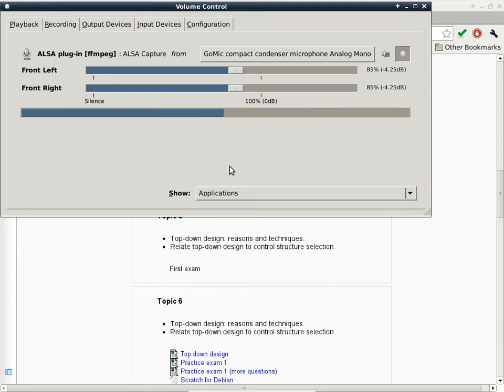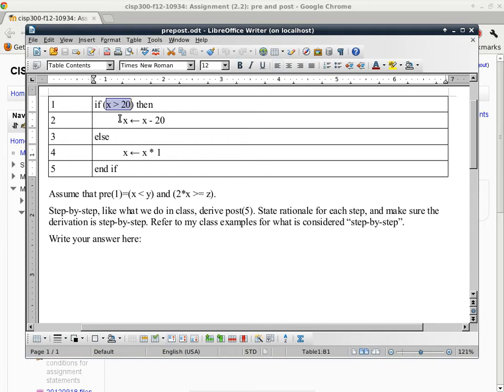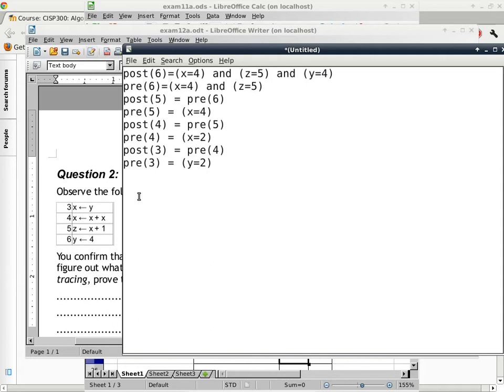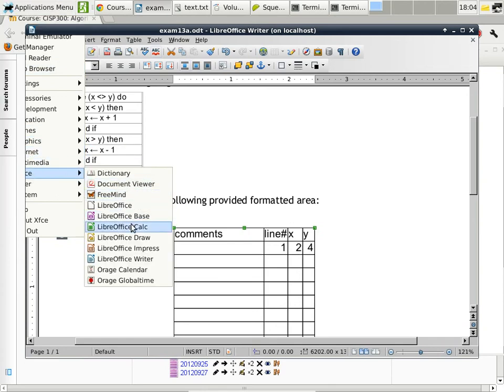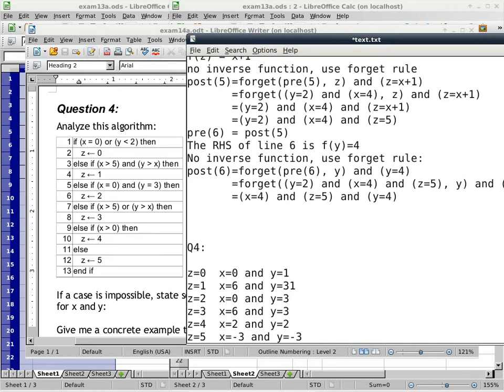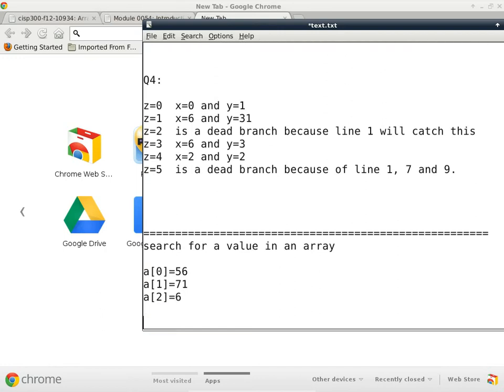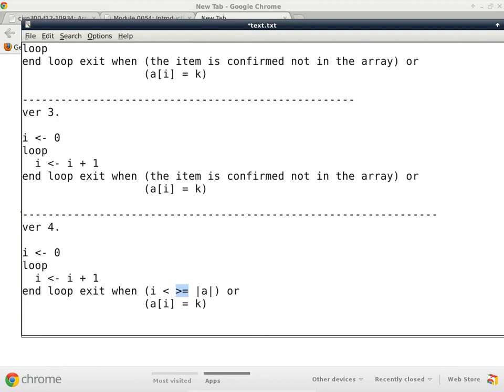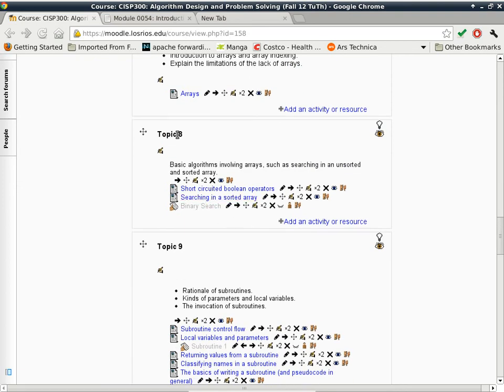20121002 ARC cisp300